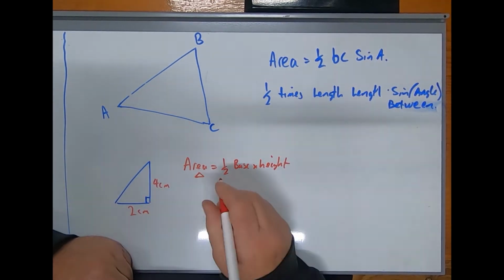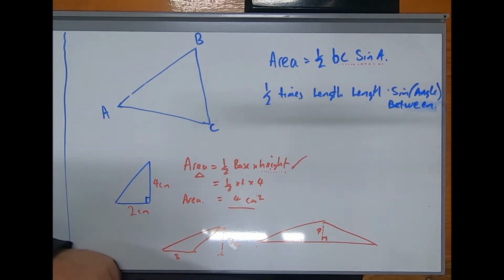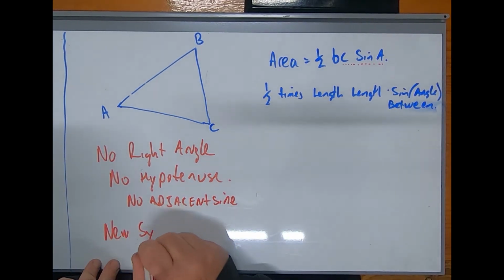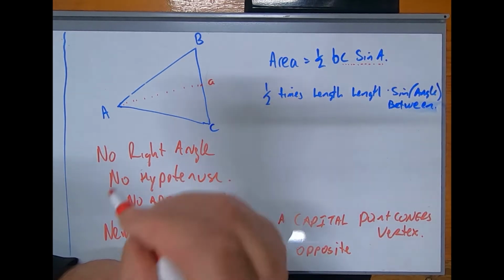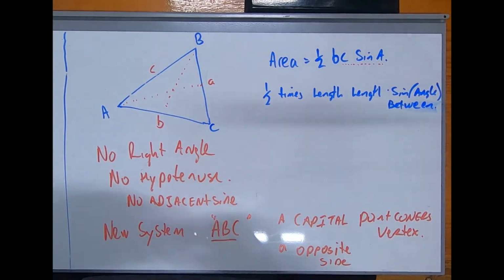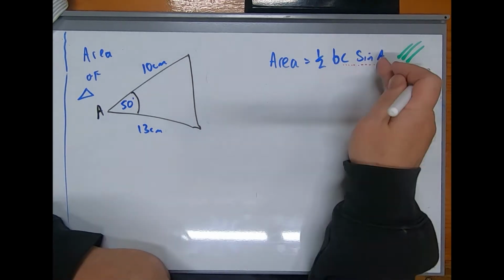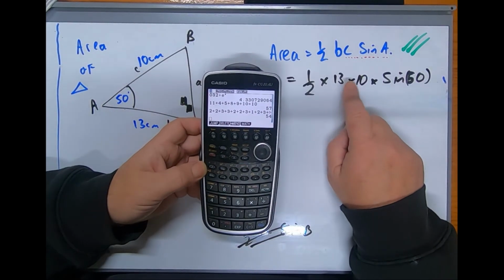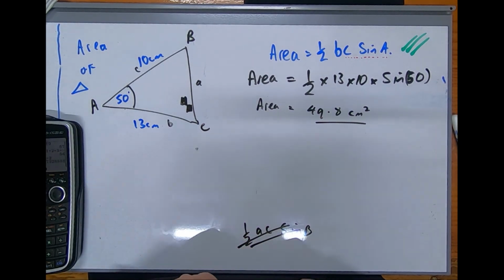gen New trig Area example